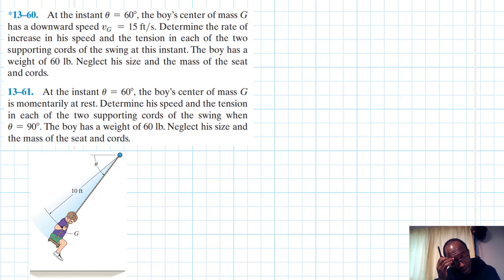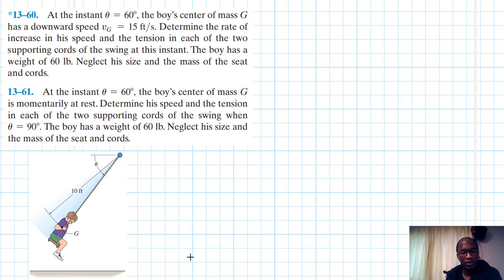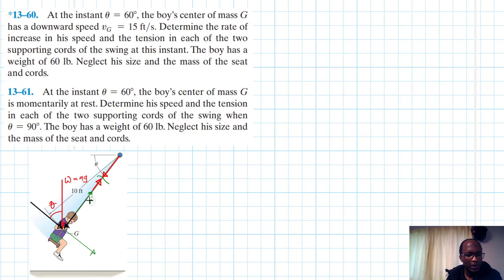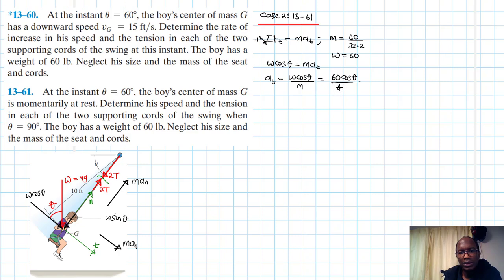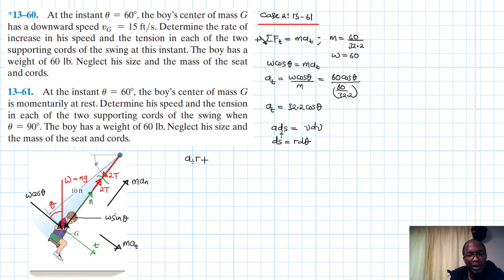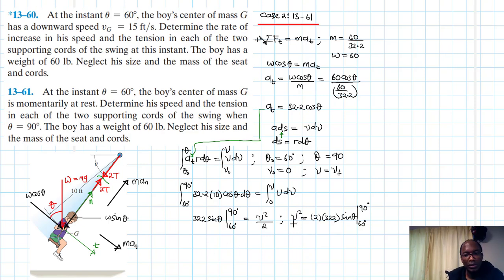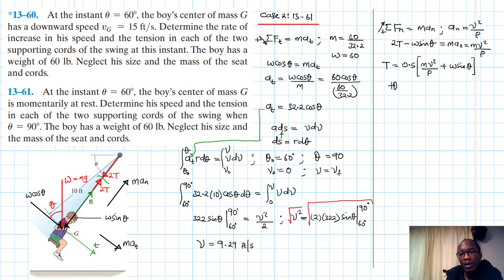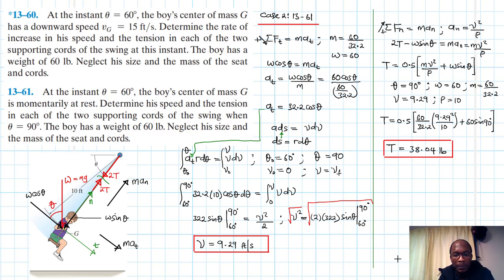13–61 Kinetics of a Particle: Force and Acceleration (Chapter 13: Hibbeler Dynamics) Benam Academy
PROBLEM: 13–61
13–61. At the instant u = 60, the boy’s center of mass G is momentarily at rest. Determine his speed and the tension in each of the two supporting cords of the swing when u = 90. The boy has a weight of 60 lb. Neglect his size and the mass of the seat and cords.